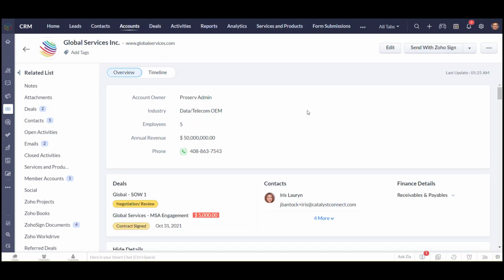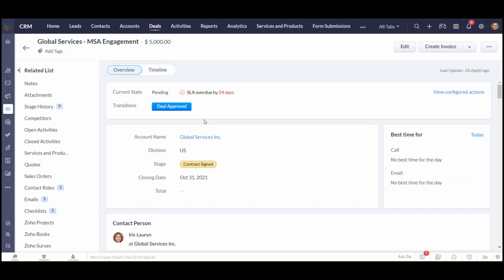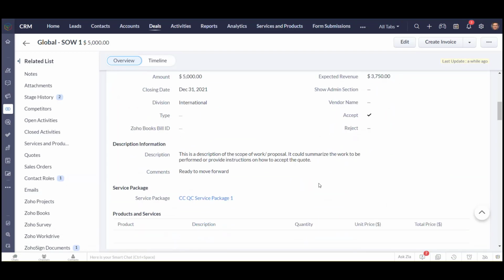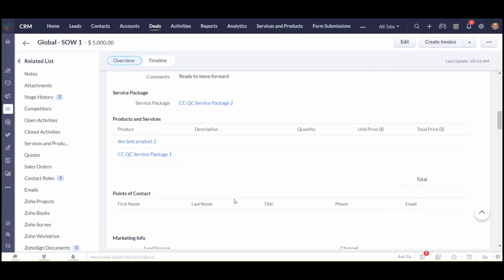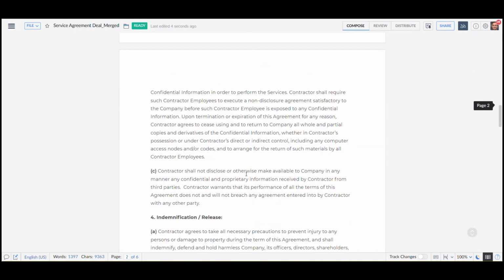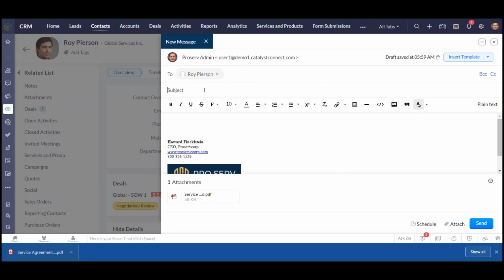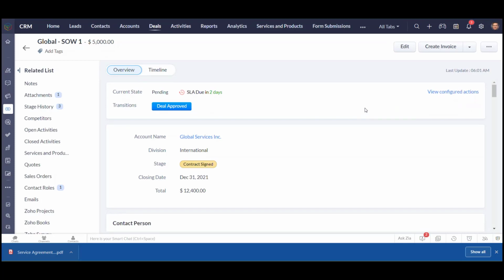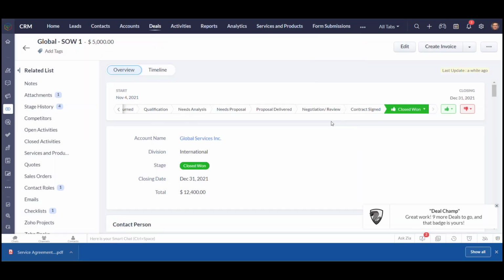Zoho One 2022 Complete Overview: Sales Pipeline Management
This video covers the basics of Zoho CRM's Deals module for tracking your sales opportunities.